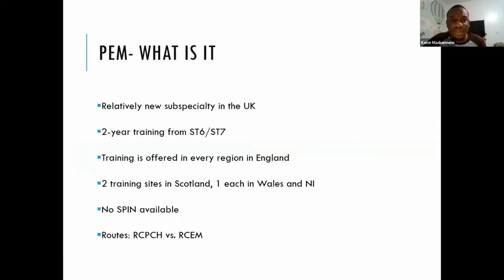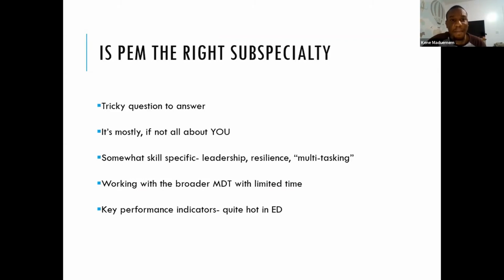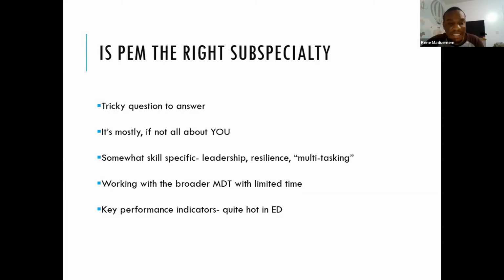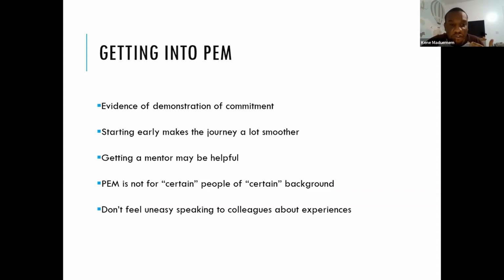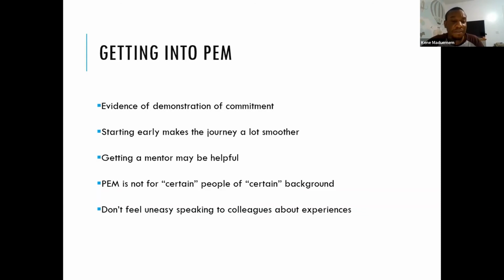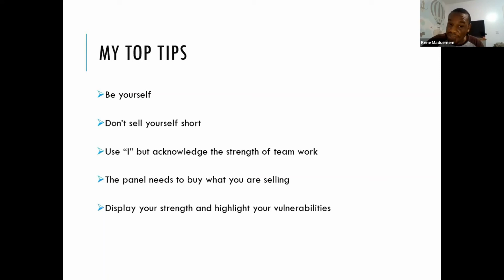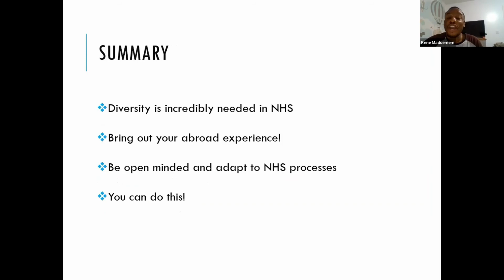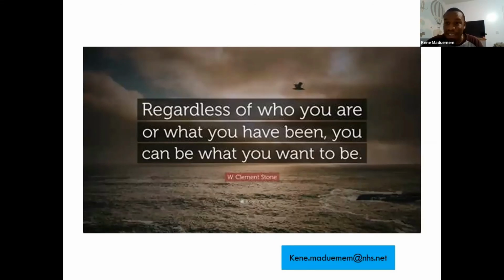Paediatric Emergency PEM Grid in UK - Dr Kene Maduemem. Softlanding GRID Event 28.09.21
Dr Kene Maduemem giving top tips for applying to PEM